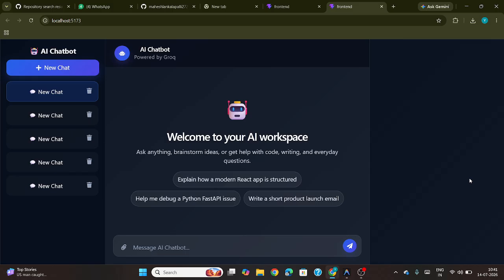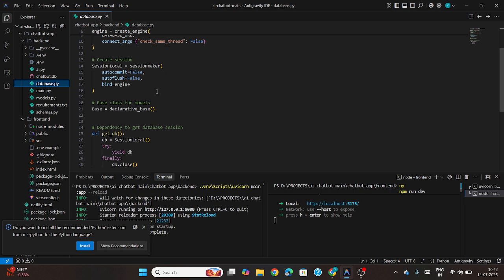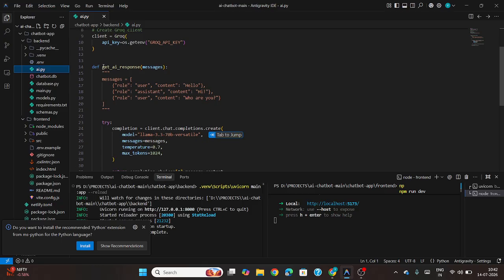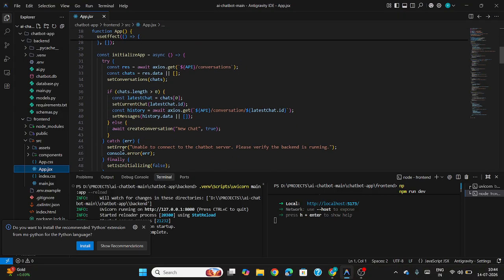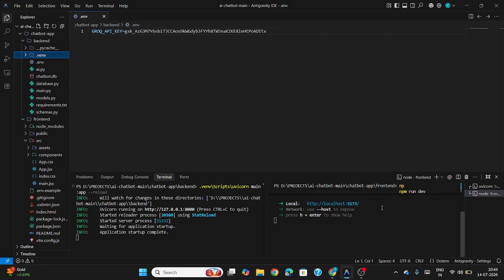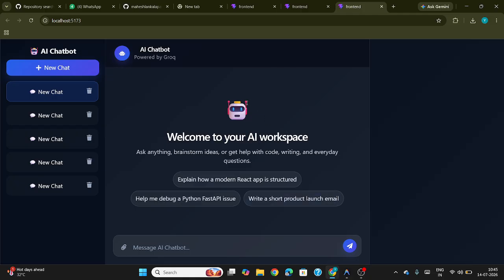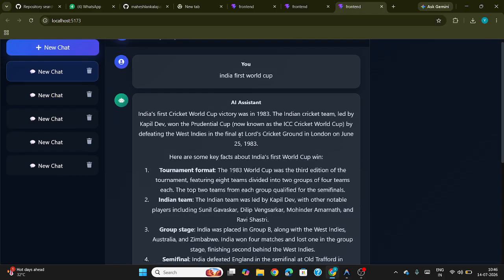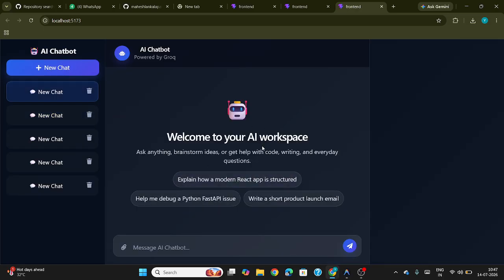AI CHATBOT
In this video, I showcase my simple text-to-text AI chatbot built using Python.
It can take user input and generate text-based responses in real time.